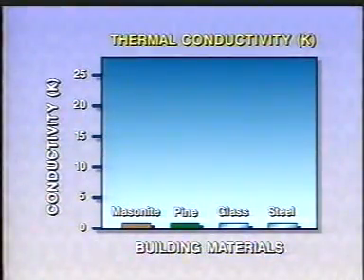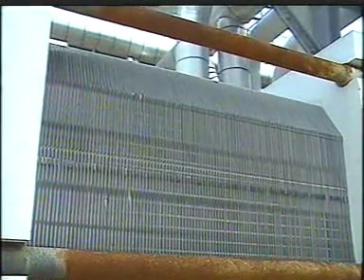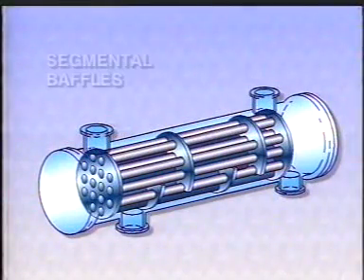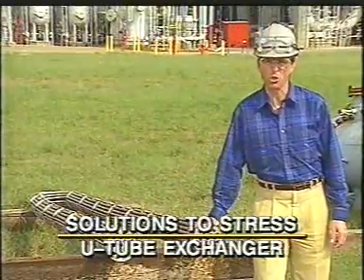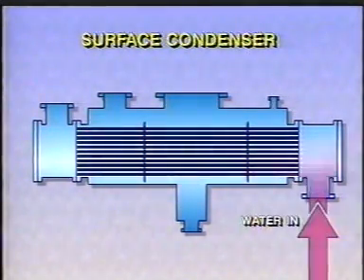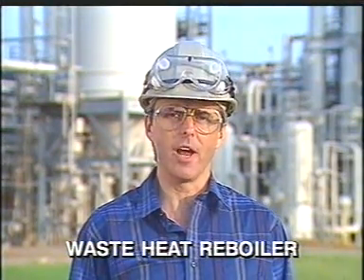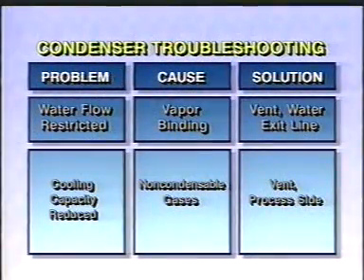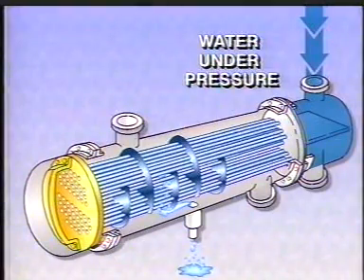Heat Exchangers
This video belongs to American Petroleum Institute. Chemical engineering/Petroleum Engineering students can get a lot of useful information from this. It's good for other engineering students as well.